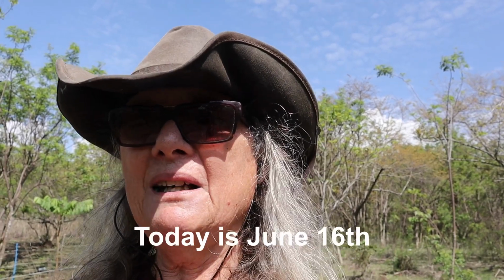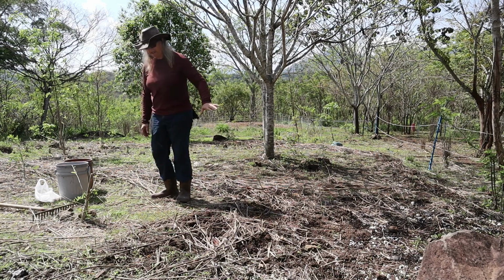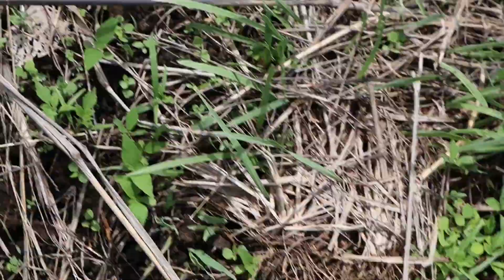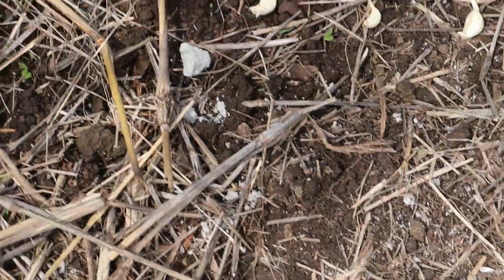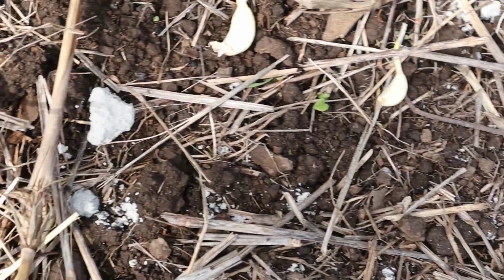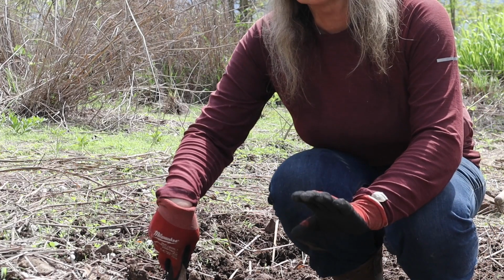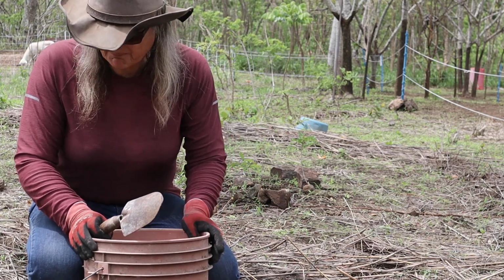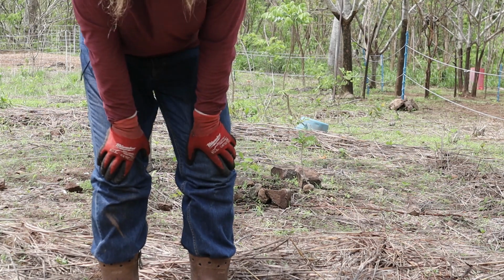Revealing THE Secret to Growing Garlic in Warm Climates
Garlic is truly the "food of the Gods". Unfortunately, it cannot be grown in tropical climates because garlic needs to pass through a chill period in order for the bulbs to form. In this video, I begin an experiment to see if a secret can be used to successfully grow garlic in the tropics anyway.